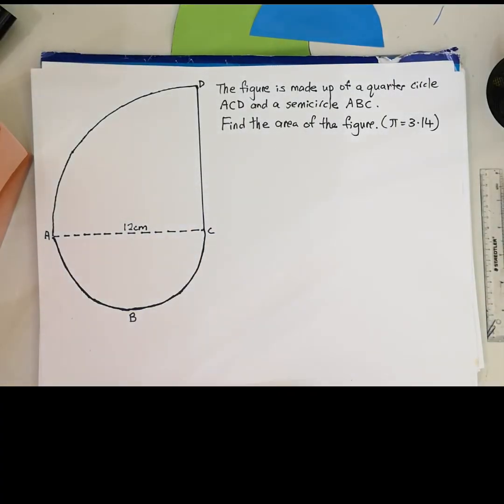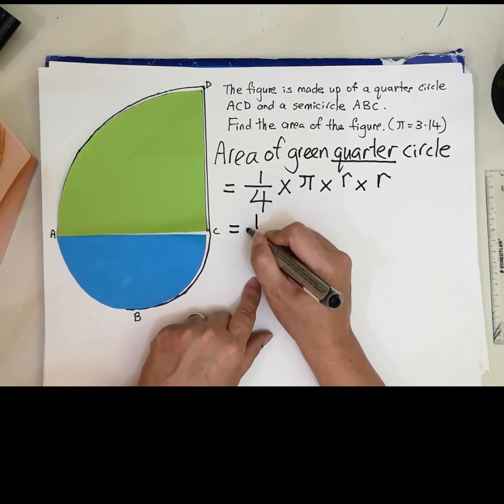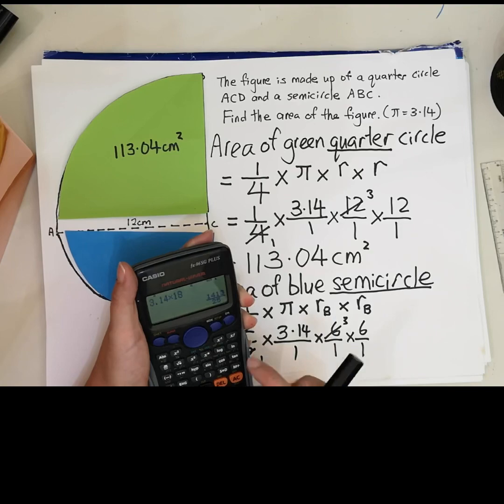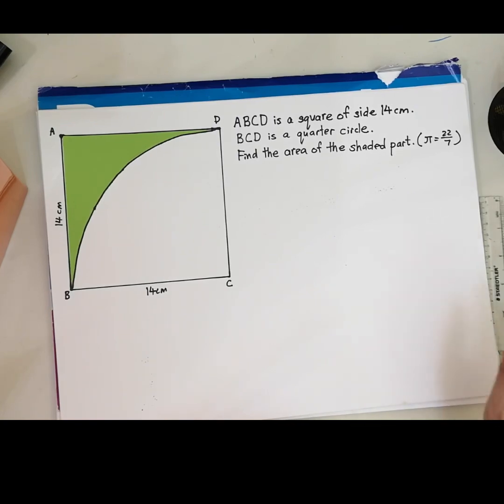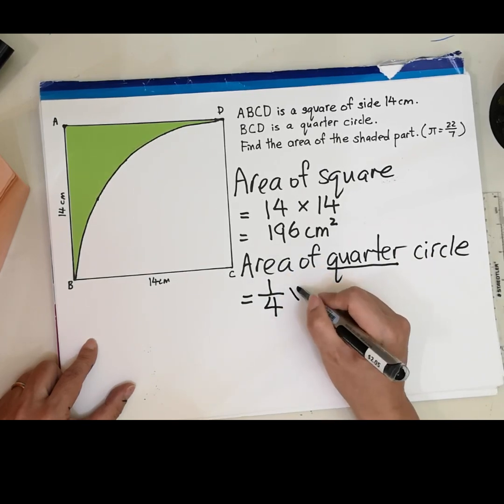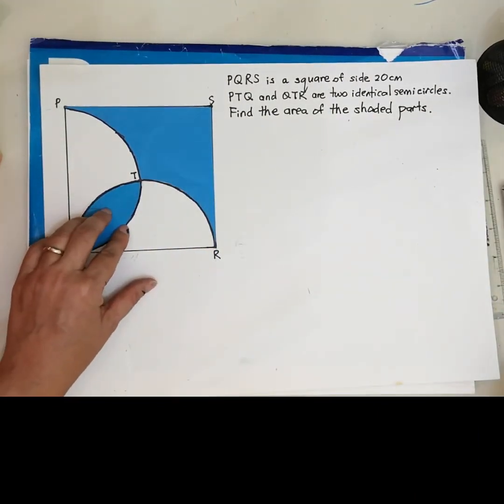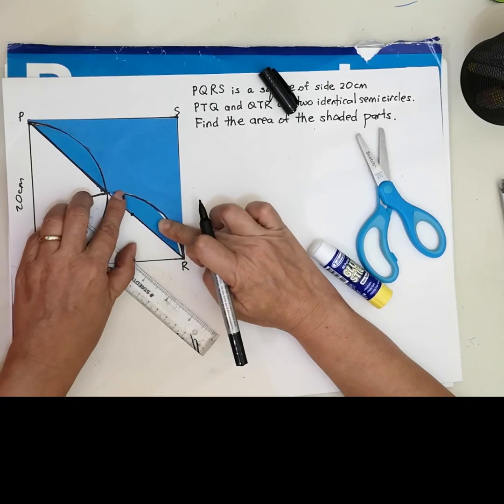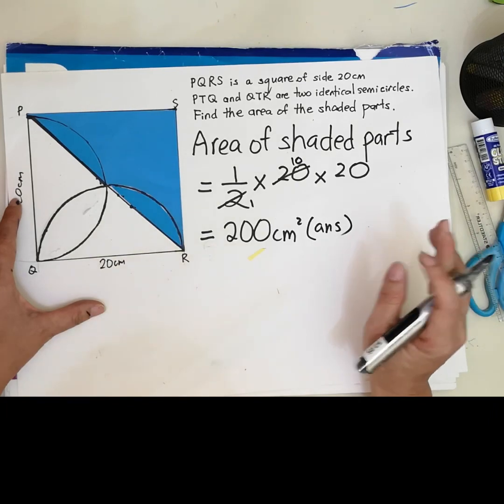Yappy Maths - Area of Composite Figures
Singapore Mathematics